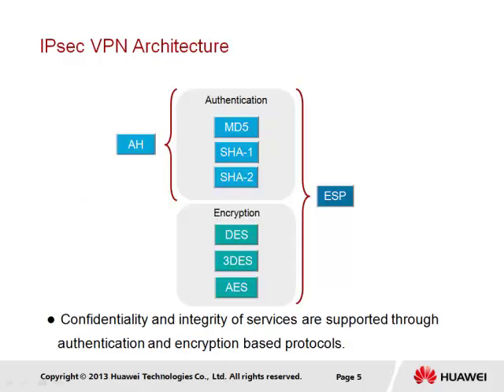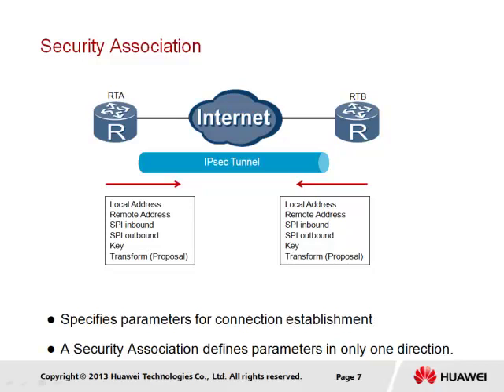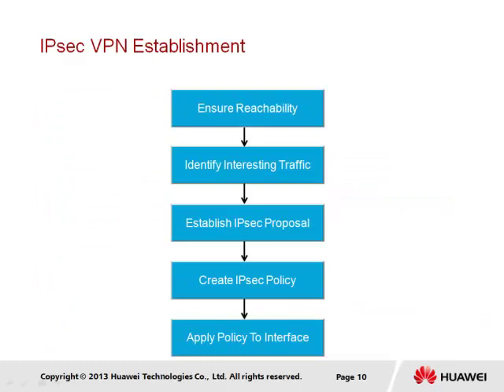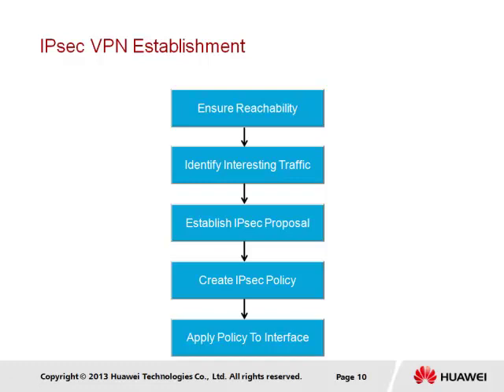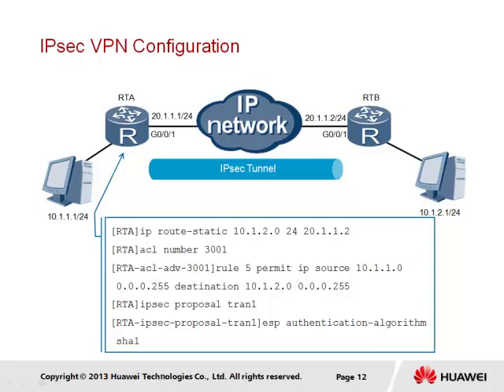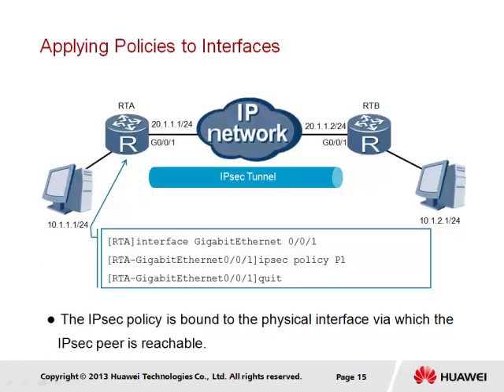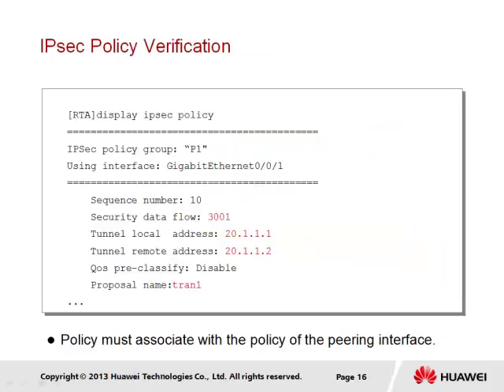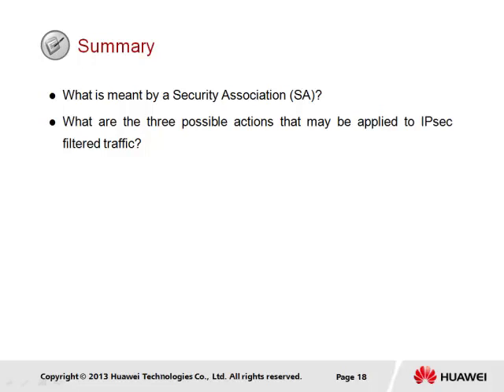3.3 Securing Data with IPsec VPN | HCIA-Routing & Switching Course Intermediate Training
Early TCP/IP protocol development did very little for ensuring the security of communications between peering devices. As network evolved so did the need for greater protection of the data transmitted. Solutions for data protection were developed, from which IPSec emerged as a security architecture for the implementation of confidentiality, integrity and data origin authentication, primarily through the support of underlying protocols. IPSec remains a key framework in the protection of data, which has seen an integration of IPSec components adopted into the next generation of TCP/IP standards.

📚Books!  🎓🎓